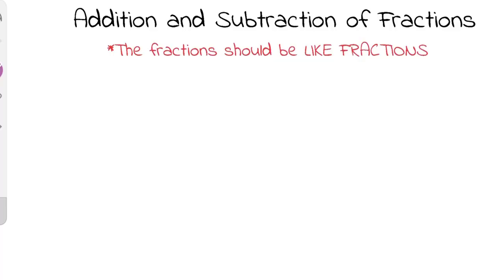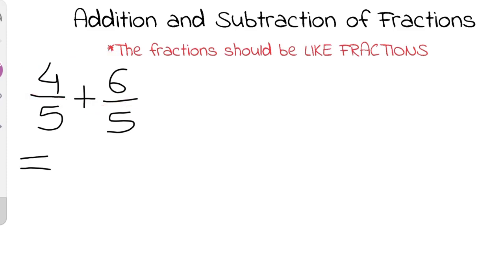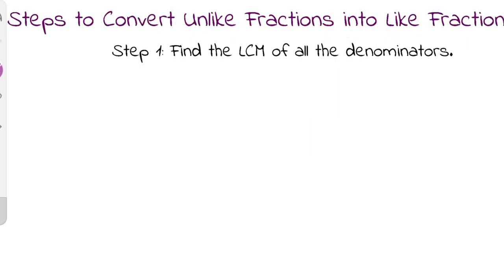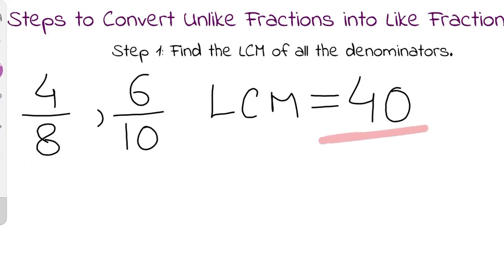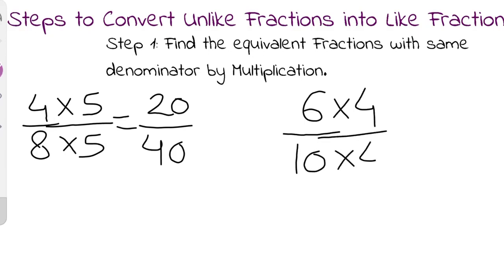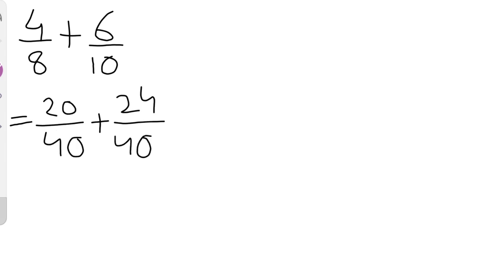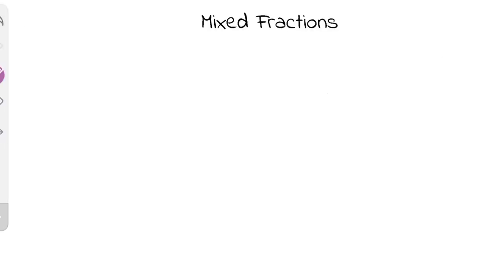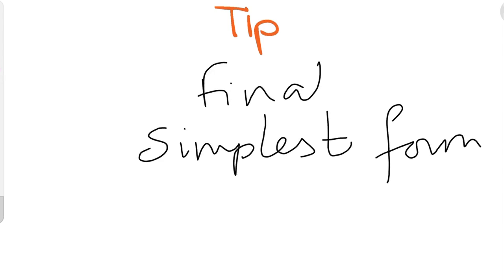TERM 2, Ch:7 Fractions (last part/part 3)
Topics Covered
1. Addition of Fractions
2. Subtraction of Fractions